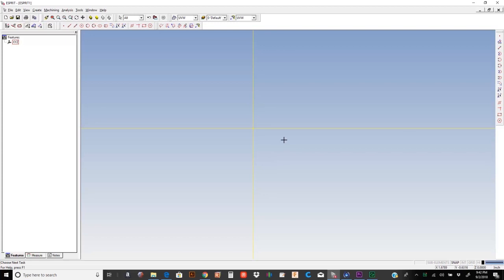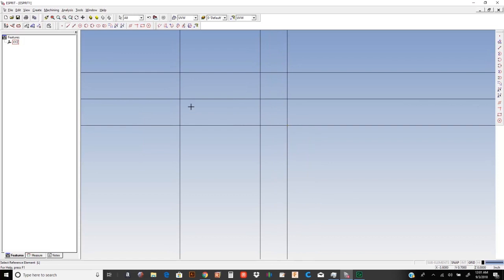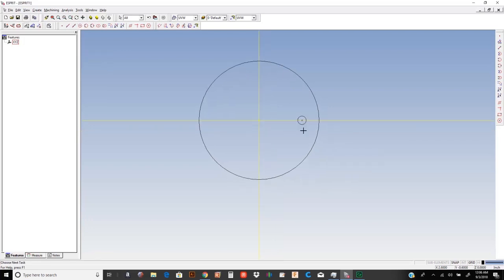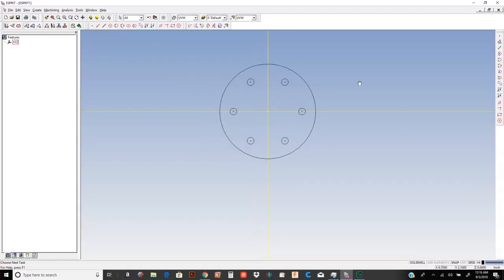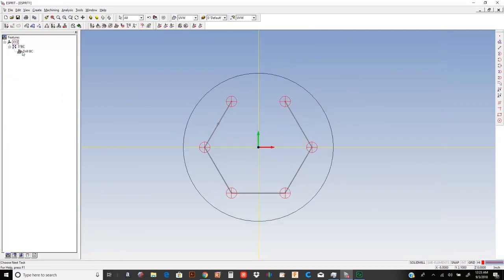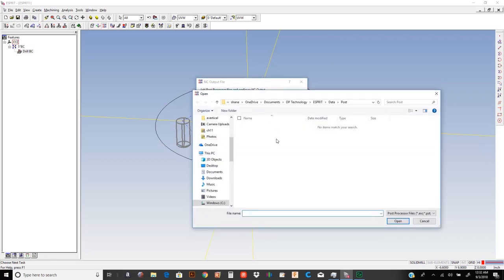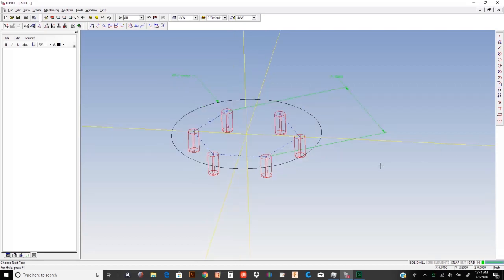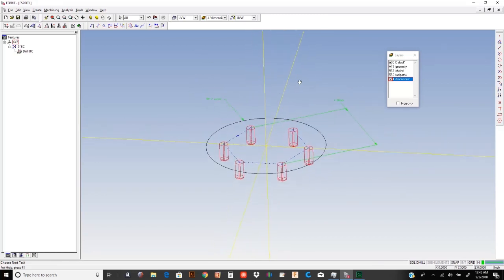Esprit Tutorial: Intro To Esprit CAD/CAM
Esprit CAM: This video is an overview of the basics of Esprit CAD/CAM. It covers tips & tricks on topics such as the Esprit interface, 2D drawing tools, toolpaths and posting code, Solidmill.

This how-to video will get you started programming with Esprit CAD CAM.